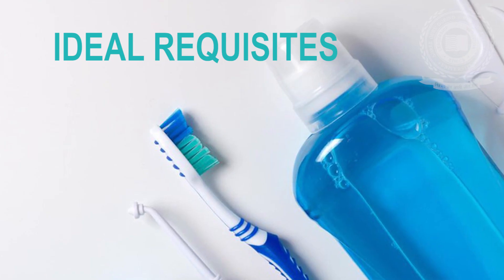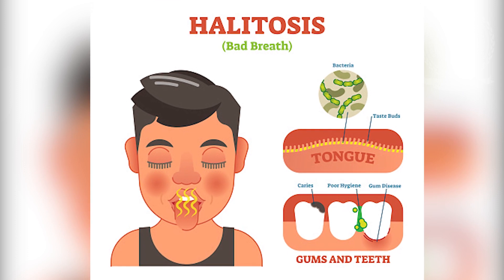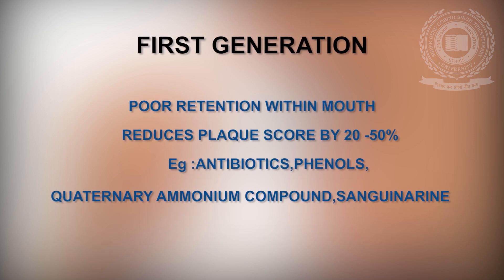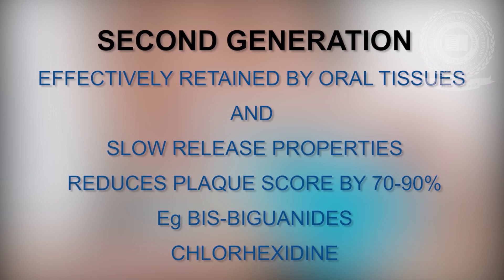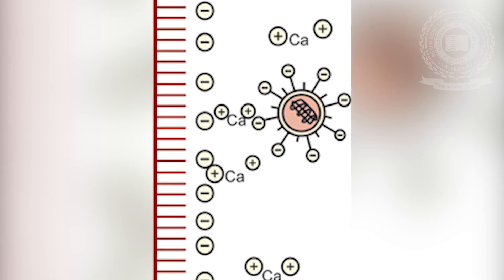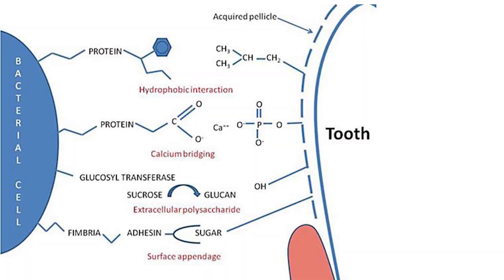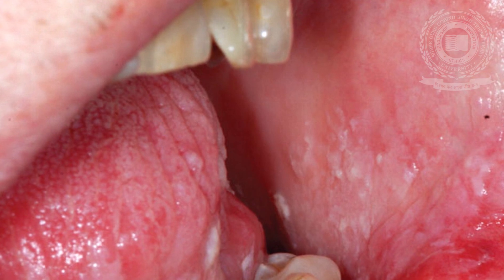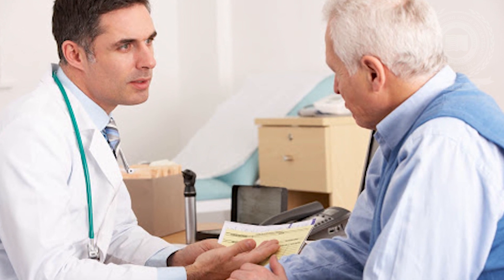What is Plaque Control ? Know its Definition, Classification and Methods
"Routine plaque control is the most reliable strategy in the prevention of bone and soft tissue destruction and attachment loss that occurs with periodontal disease. One of the most important services the dental professional can provide is assistance with improved daily plaque control by the patient.  The chances for plaque control improvement are increased when products with efficacy supported by the best available scientific evidence are recommended. Twice daily use of an effective toothbrush is critical to ensure efficient plaque removal. In a systematic review by the Cochrane Collaboration, power toothbrushes with rotation-oscillation motion were found to be better than manual toothbrushes at removing plaque and reducing gingival inflammation. No other powered designs were as consistently superior to manual toothbrushes.

The most commonly recommended method of removing plaque. Made from nylon filaments or plastic monofilaments, and can be waxed, unwaxed, thick, thin, and even flavored. Unwaxed floss is preferred over waxed."